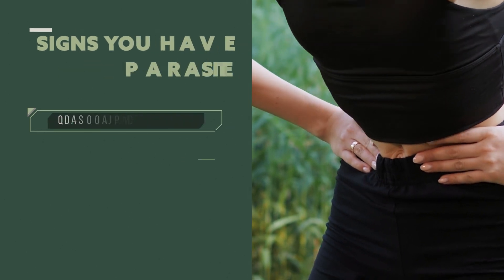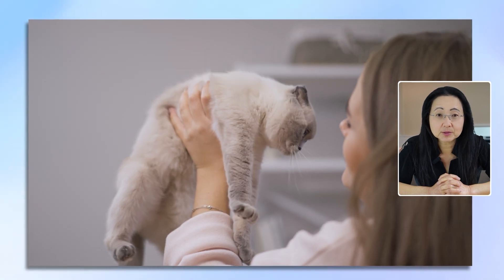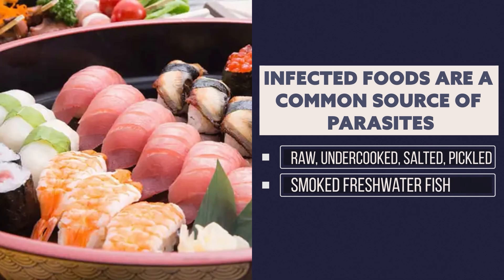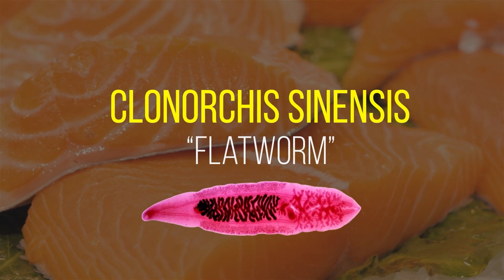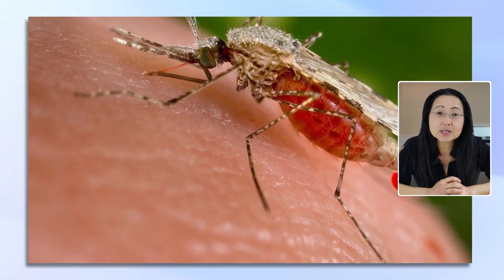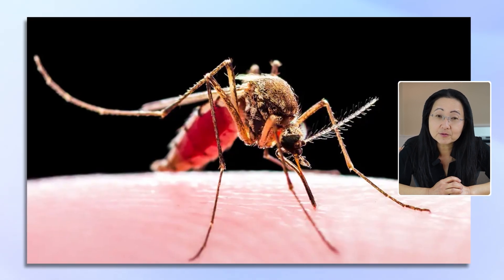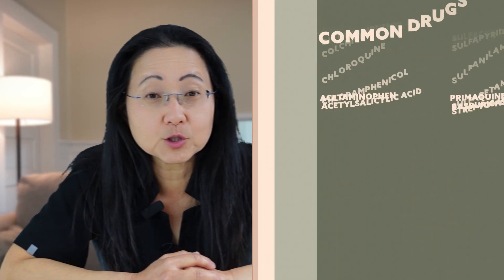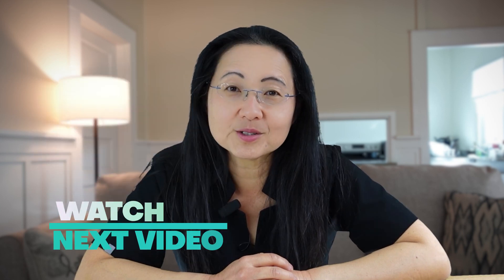Liver Inflammation: Are You Ignoring These Common Causes?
3.5 billion people around the world and 70 Million Americans have preventable exposures that can cause horrible liver inflammation. You will be surprised at how easily you can be exposed.   ♥️ 👀 Next: The Secret To Keeping Mosquitoes Away & Avoiding Bites ♥️ My favorite Daily Immunity Supplement for Energy: NACPRO+

Welcome to @HealthyImmuneDoc
HealthyImmuneDoc youtube channel is an extension of her education campaign to help people understand how to optimize immunity and inflammation and slow down premature aging caused by acute and chronic conditions.

VIDEO TOPICS:
00:00 Introduction
00:22 Diagnosis
00:37 Risk Factors
01:01 Echinococus granulosus
01:27 Food Sources
01:38 Clonorchis Sinensis
02:03 Fasciola Hepatica
02:28 Amoebic Liver Abscesses
03:03 Malaria
03:53 G6PD Deficiency